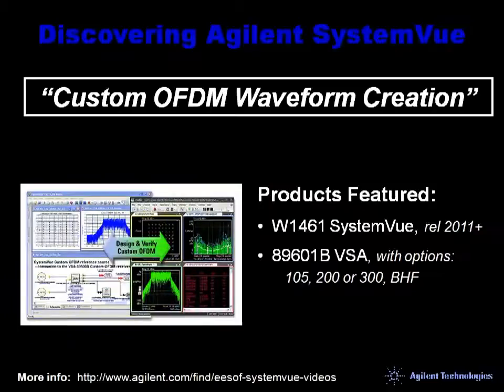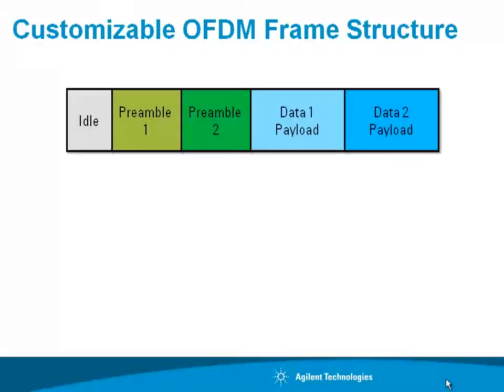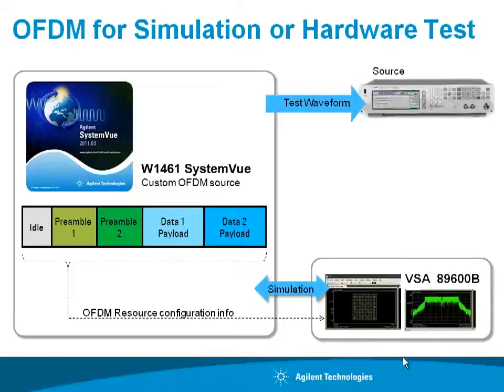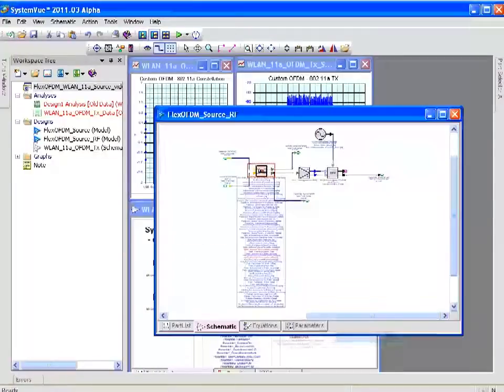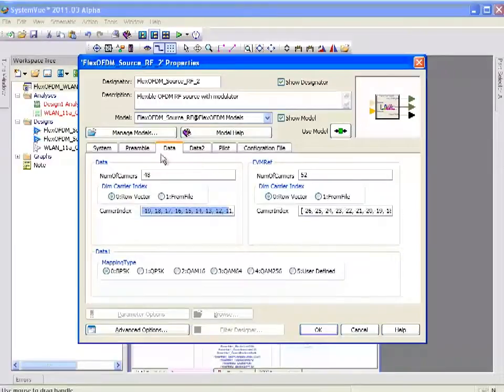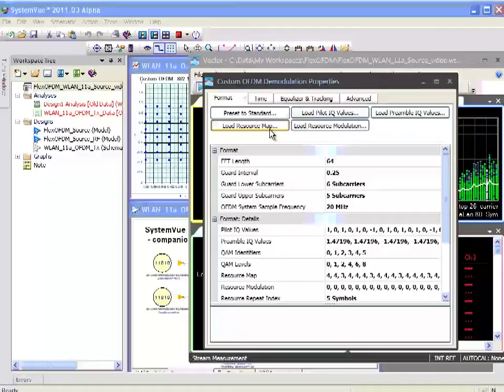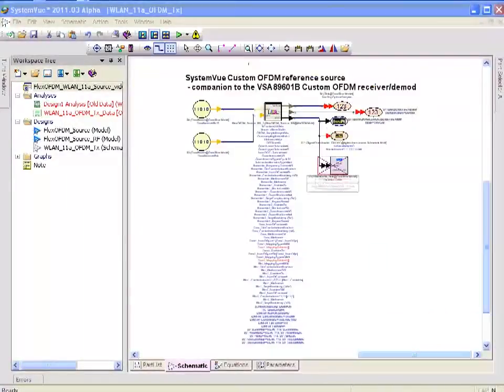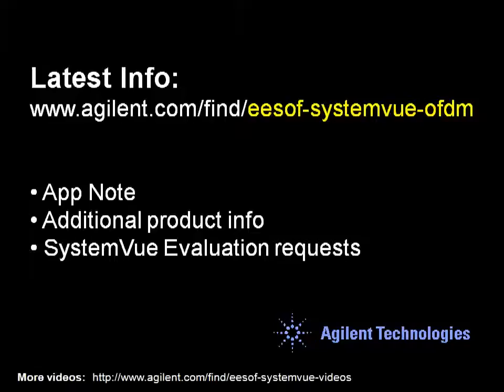Custom OFDM Waveform Creation Using SystemVue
SystemVue generates Custom OFDM communications signals that can be used to test Layer 1 PHY architectures, both in test equipment as well as simulation. Take a tour of this capability and see how easy it can be to work with the latest Wireless and Military communications formats.